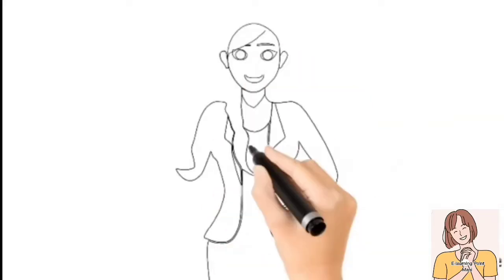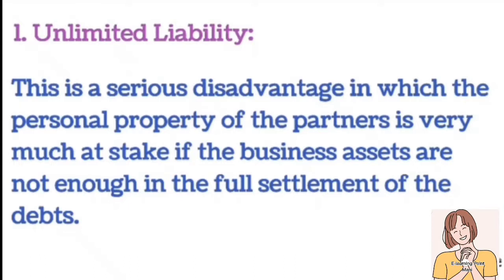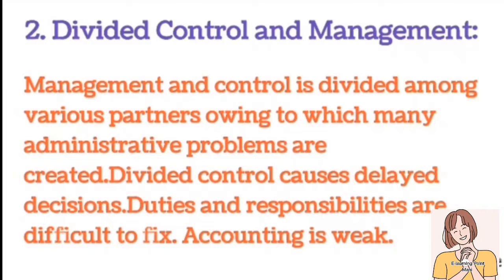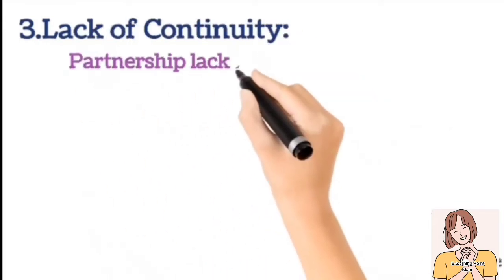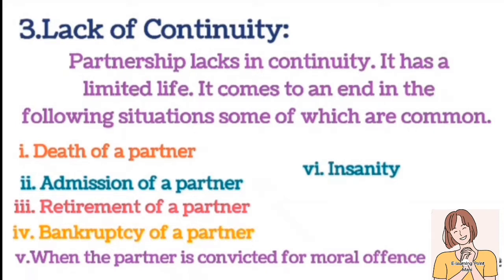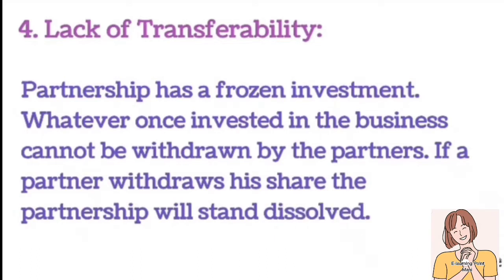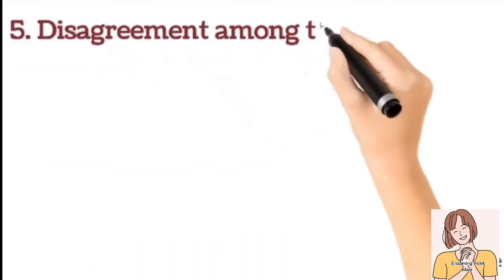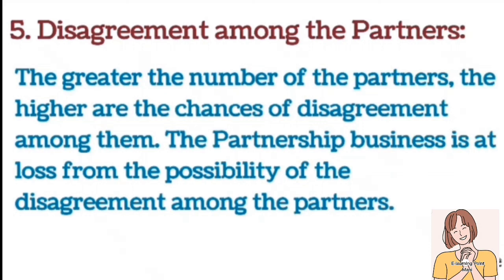Principles of Commerce XI | Partnership Disadvantages | Chapter -4 | Lecture -3 | by Mani